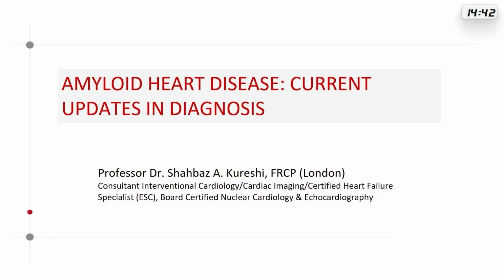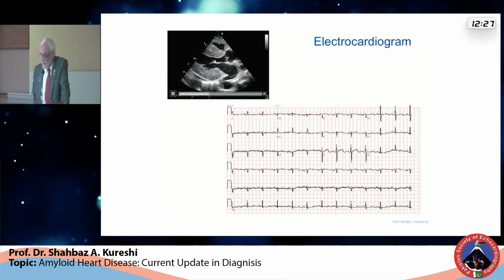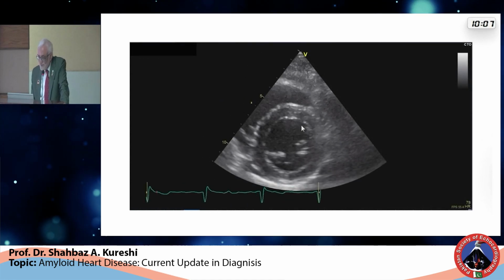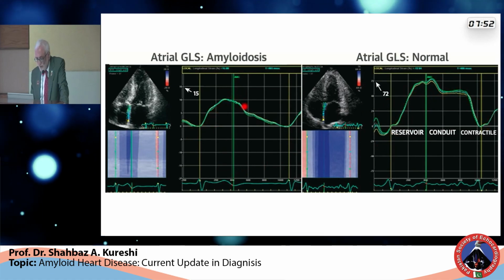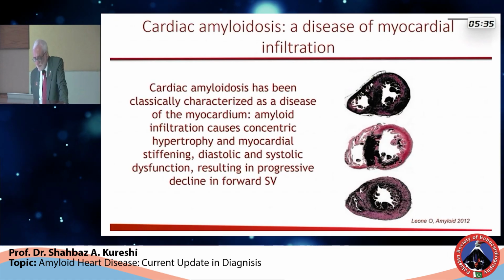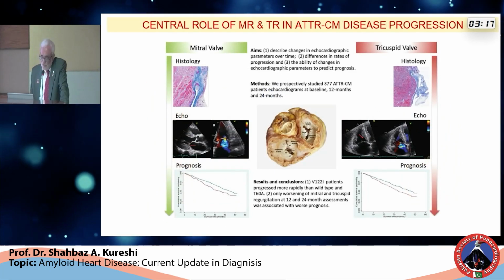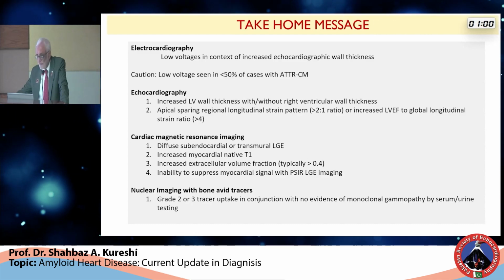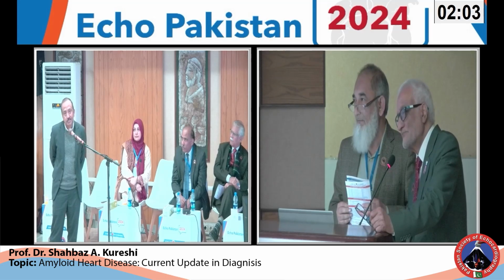Dr. Shahbaz A Kureshi With Comments | Echo Pakistan 2024